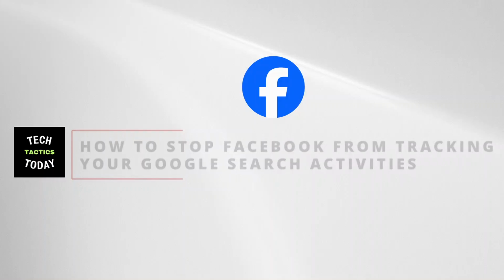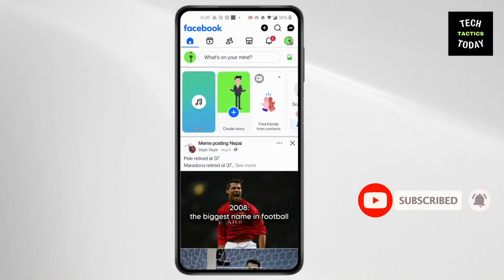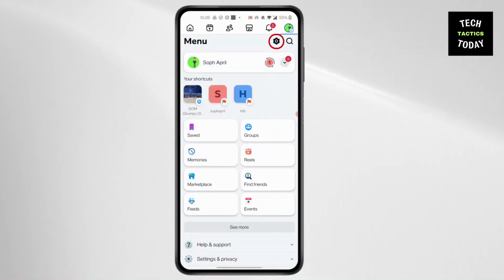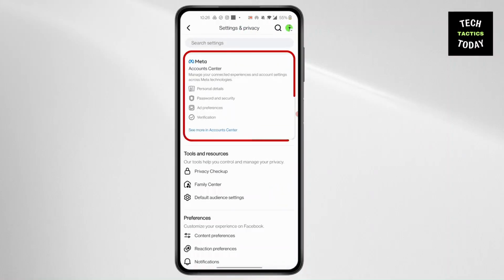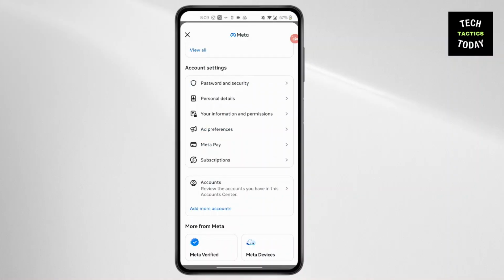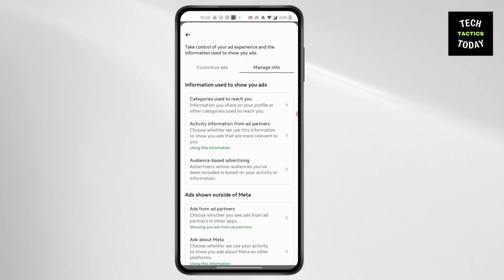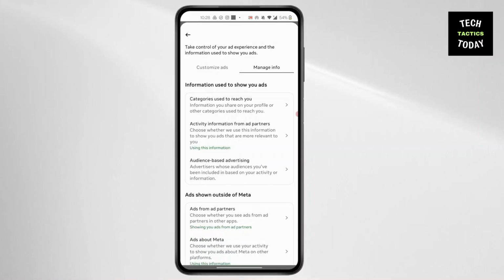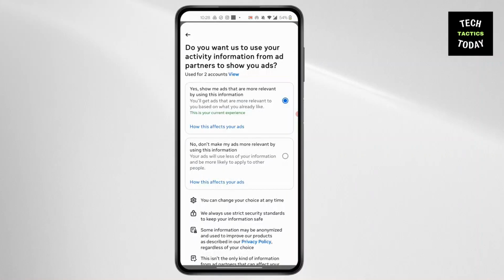HOW TO STOP FACEBOOK FROM TRACKING YOUR GOOGLE SEARCH ACTIVITIES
Intro Paragraph:
Learn how to stop Facebook from tracking your Google search activities and protect your privacy. Step-by-step guide to manage ad settings, browser permissions, and Facebook activity tracking in 2025. Prevent unwanted data collection and targeted ads effectively.

What You’ll Master:

Turn off Facebook activity tracking

Manage ad preferences and data sharing

Adjust browser and cookie settings

Stop cross-site tracking from Google searches

Review and delete past activity on Facebook

Understand privacy settings for maximum protection

Prevent targeted ads on mobile and desktop

Engagement Booster:
Pro Tip: Regularly clear your activity log and disable ad personalization for stronger privacy protection.